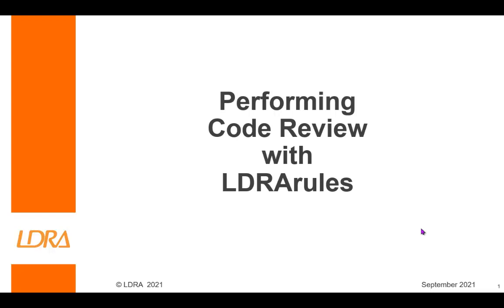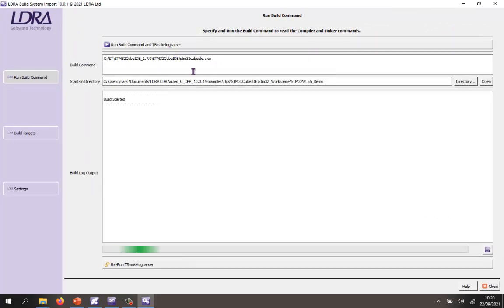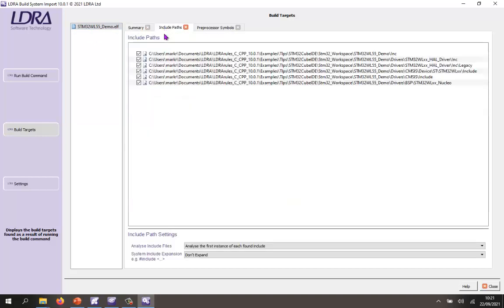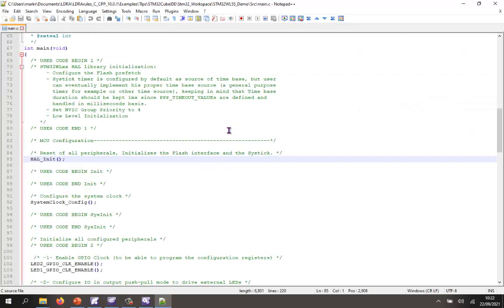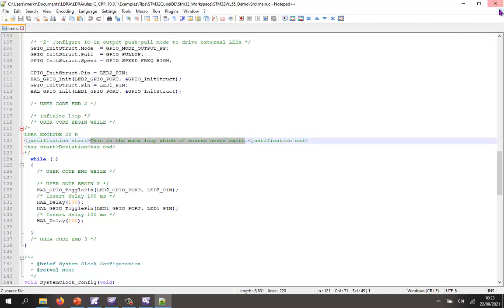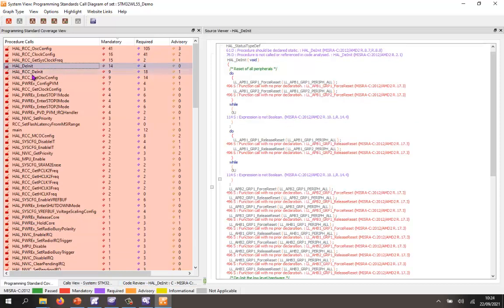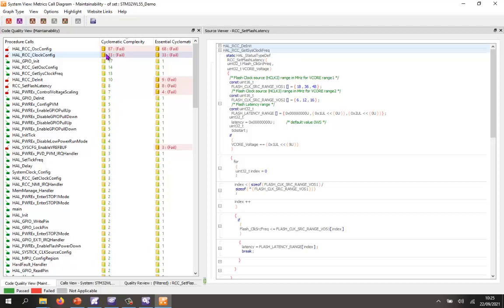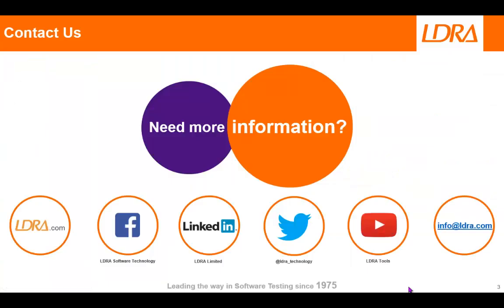Software Engineering: Code review and Coding Standards Compliance with LDRArules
This video shows how LDRArules is used to perform code review, including the confirmation of adherence to coding standards such as MISRA and CERT, to improve the quality of embedded application software.  These best practices are a common requirement of functional safety standards including IEC 61508, ISO 26262, IEC 62304, and DO-178C. Where cybersecurity is a more pressing concern, they enable "shift left" testing by automating the SAST techniques required to comply with SAE J3061, DO-326A, IEC 15408, and other standards that promote secure coding. The video uses code developed in the ST STM32CubeIDE for a NUCLEO-WL55JC2 as an example target environment.

00:00 Welcome
00:06 STM32CubeIDE & NUCLEO-WL55JC2 target
00:54 Invoking STM32CubeIDE from the build import to analyse the build
01:30 Building the project in STM32CubeIDE
01:48 Build Import finds executable, source files, includes, defines, ...
02:19 Opening the project in LDRArules
02:29 Code Review against MISRA C:2012
02:50 Viewing a violation in the code
03:13 Justifying a violation in the code
03:49 Viewing a code review report
04:15 Viewing violations on a call diagram
04:55 Viewing metrics such as cyclomatic complexity
05:53 Viewing flow diagrams
06:43 Close